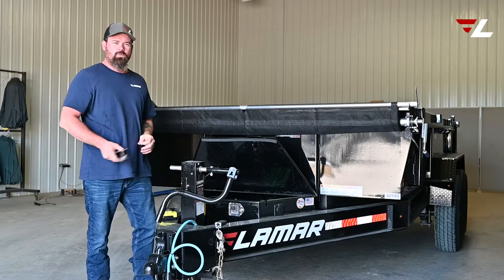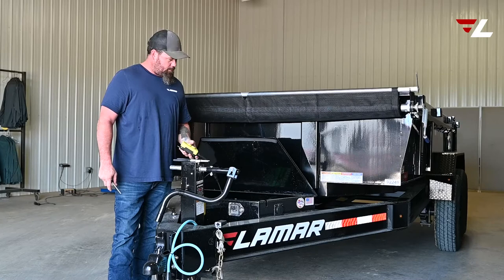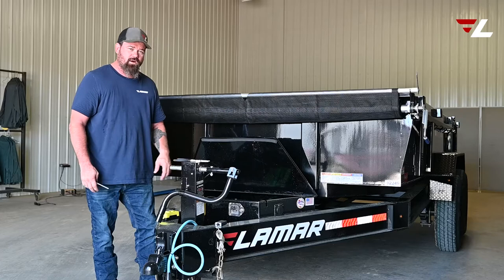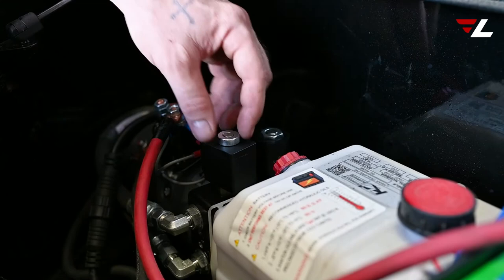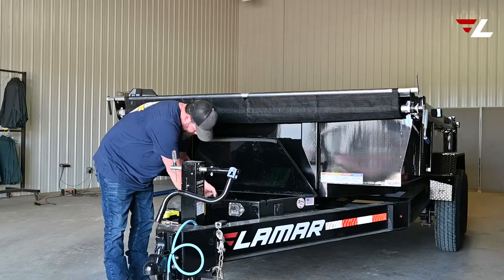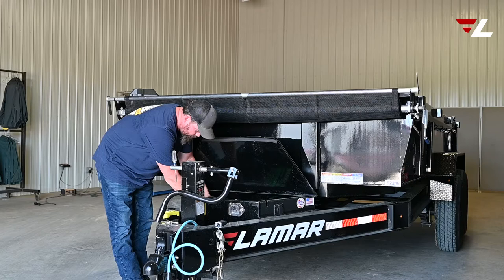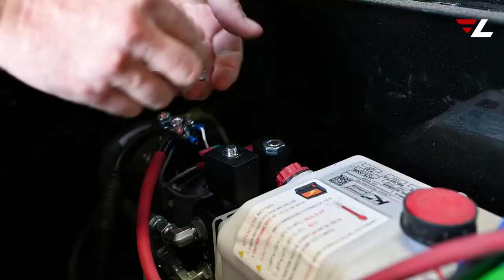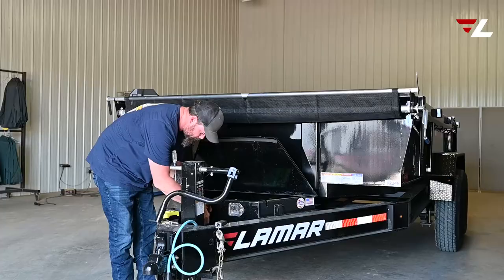Replacing The Solenoid - Troubleshooting a Hydraulic Lamar Dump Trailer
If you are having trouble with your dump not lifting or lowering, and have determined it's not your remote, which we covered in a previous video here.
If your trailer will go only one direction, up or down, swap the wires by the solenoid and see if the other direction will then work. If it doesn't then you may need to replace the soleniod.
To replace the solenoid, follow along.
If this still doesn't solve your problem, make sure to call your nearest Lamar Dealer, they should be able to get you going without having to shovel off your load by hand.